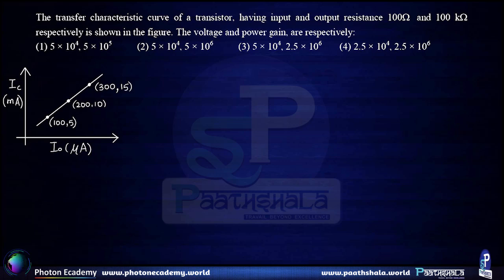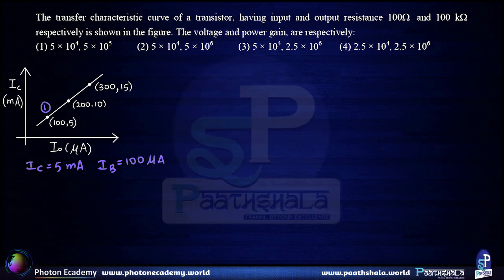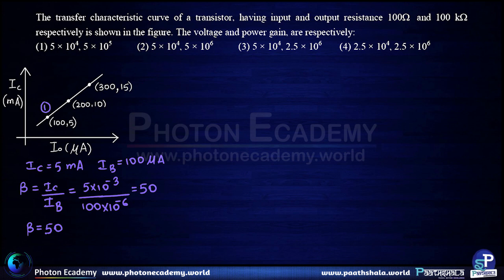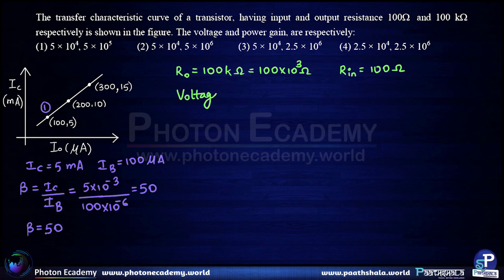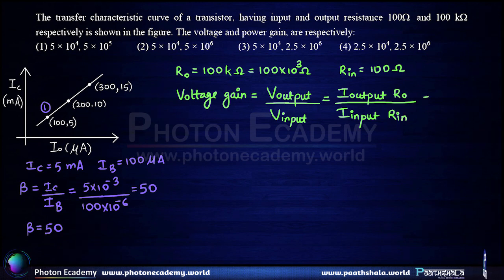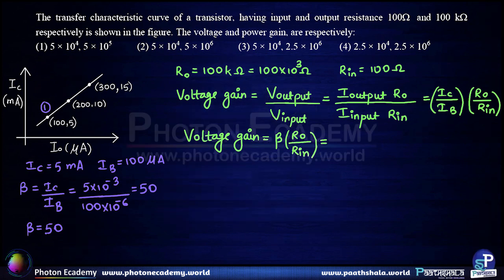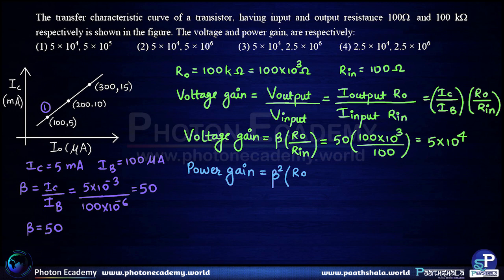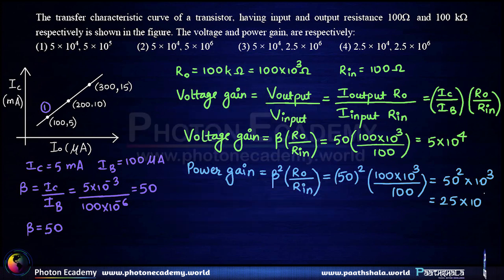JEE Main 12 Apr 2019 Morning Physics Q25 | PBPhy